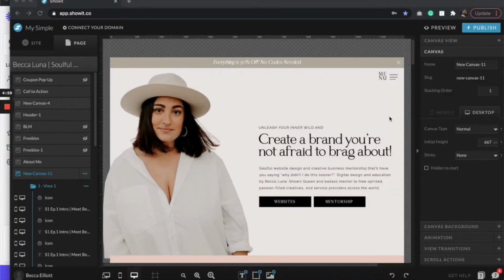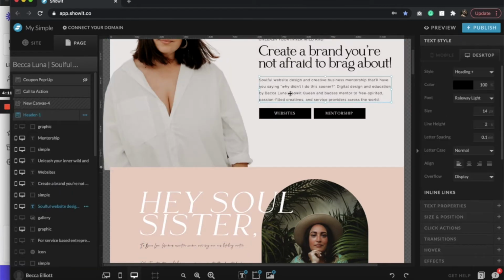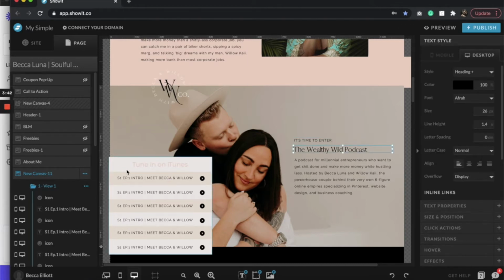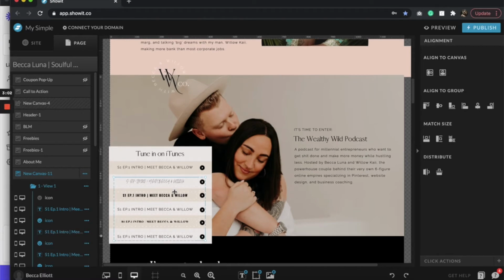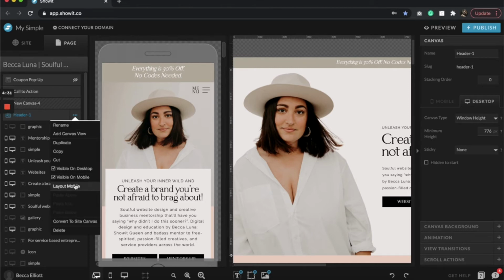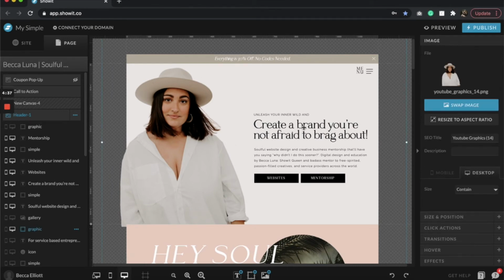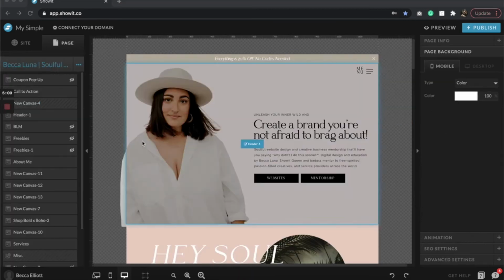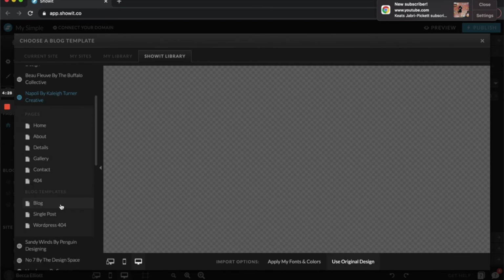5 Time Saving Hacks for Designing on Showit with Becca Luna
Learn how to design with ease using the incredible web designing platform, Showit! Save time and hopefully learn something new! :)

If you want to test out Showit, try it out here for 14 days free :

In need of a rebrand but don't have money to invest? Download my free logo templates here:

00:00 - 00:12 Intro
00:13 - 02:14 Hack 1: Special Copy Paste
02:15 - 03:05 Hack 2: Mobile Layout
03:06 - 04:05 Hack 3: Converting to Site Canvases
04:06 - 05:00 Hack 4: Adding in Blogs
05:01 - 05:36 Hack 5: Starting with one of Becca’s Templates
05:37 - 05:48 Outro